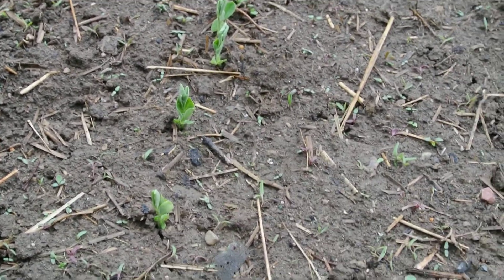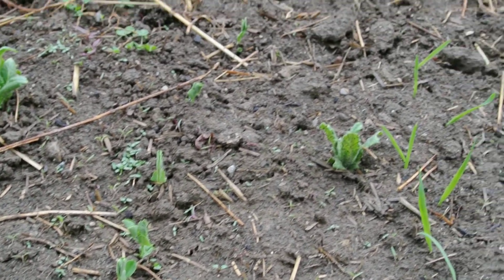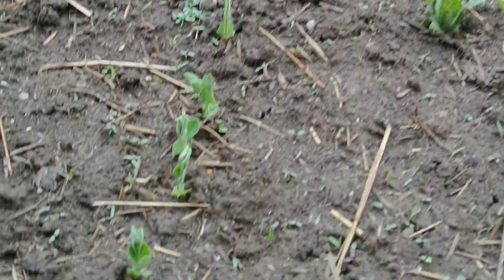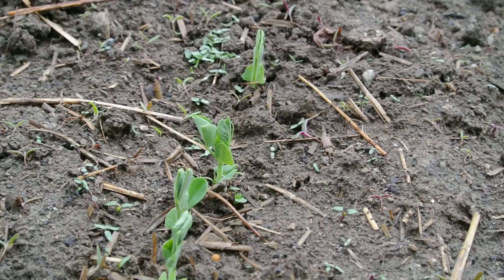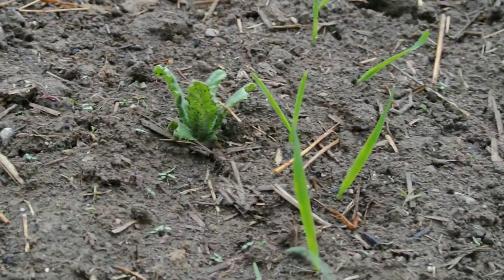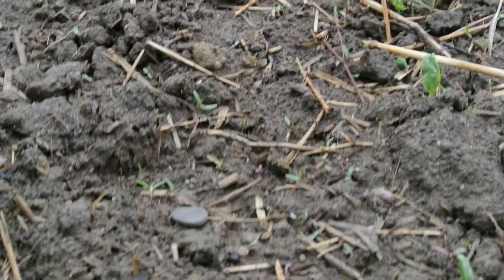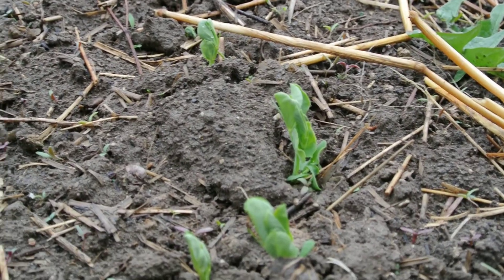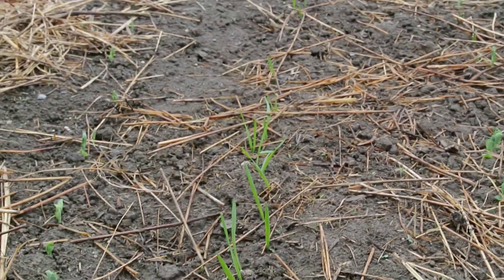Peas Begin to Sprout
Watch as my peas begin to sprout.